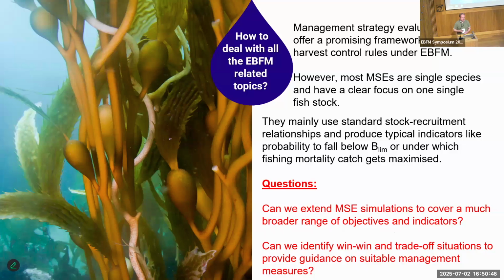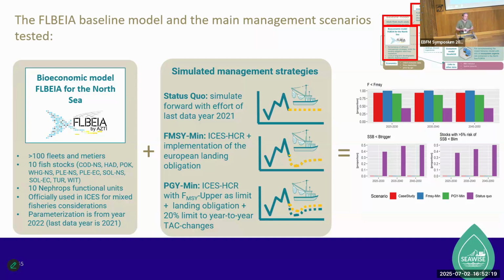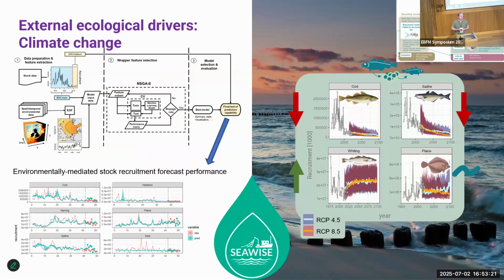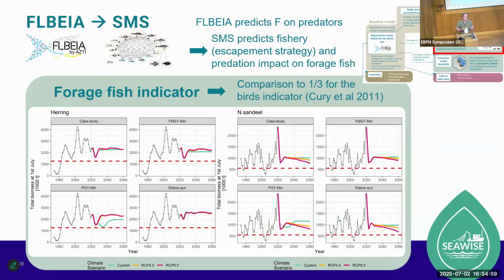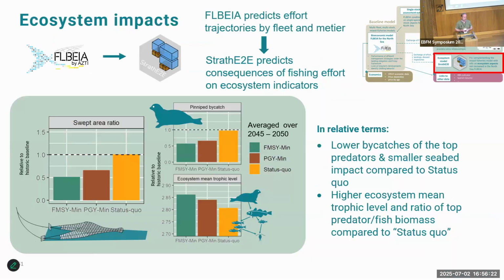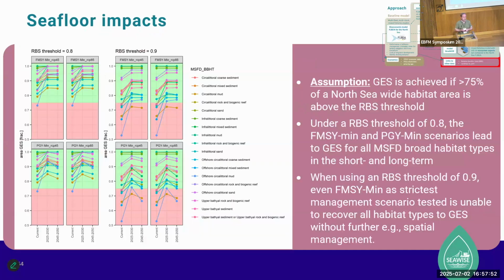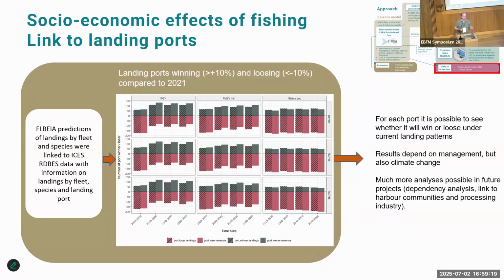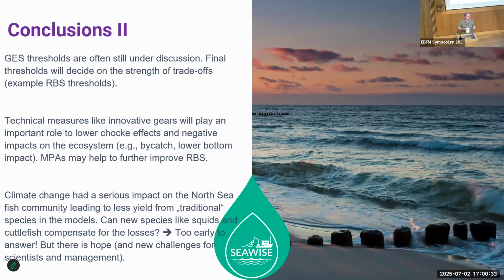Data and models to support the implementation of EBFM in the North Sea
Data and models to support the implementation of ecosystem based
fisheries management in the North Sea - Yes we Can!

Alexander Kempf, Thünen Institute of Sea Fisheries:

EBFM Symposium 2025
Session 6: Management advice integrating predicted effects on social and
ecological systems

Providing operational management advice on Ecosystem Based Fisheries Management requires the integration of impacts on and of fisheries for larger areas under different management strategies. The integration should be based on quality assured predictive knowledge of key ecological, economic and social processes and account for inter annual variability to be able to predict the risk of different management measures to various social and ecological concerns. Session 6 invites examples of applications of management strategy evaluation frameworks with appropriate consideration of uncertainty and parameter correlation. The evaluations can examine the degree of attainment of agreed objectives and risks under future and present environmental conditions, different fisher behaviour models and management dependent selectivity patterns in multispecies-multifleet models.